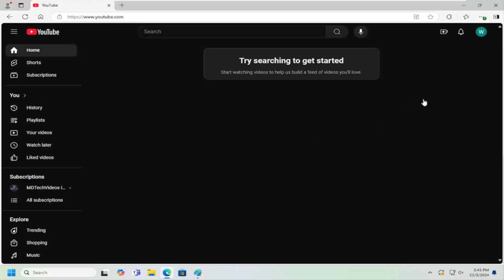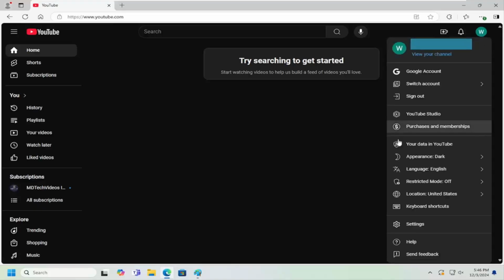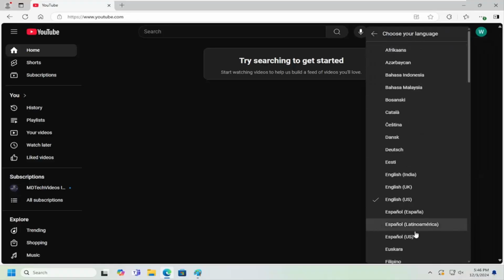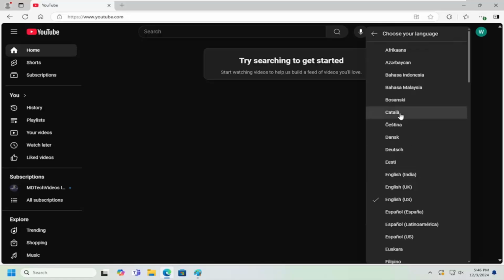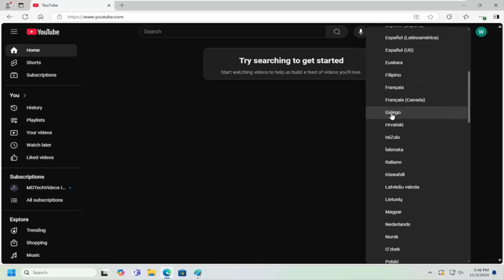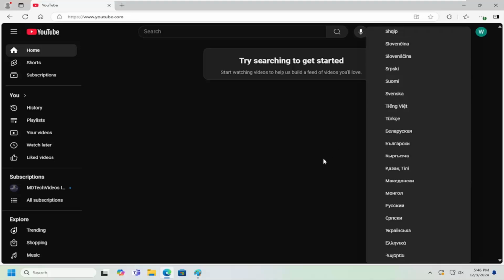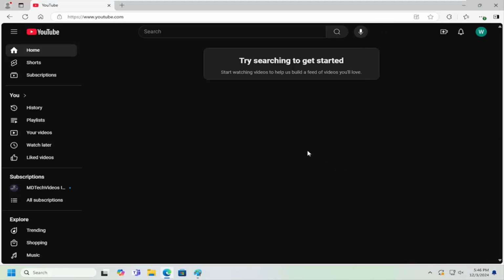How to Change YouTube Language to English on Laptop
This video tutorial covers the topic of changing the YouTube language to English on a laptop. It discusses YouTube account preferences, website settings, and language customization options that affect the viewing experience. The tutorial focuses on understanding YouTube language features and how they relate to user interface preferences. It provides information about adjusting language settings without covering the specific steps used to make the change.

Issues addressed in this tutorial:
Change YouTube language to English
YouTube language settings
YouTube account preferences
Laptop YouTube settings
Change website language
YouTube interface customization
English language settings
Browser language options
YouTube user guide
Video platform settings

This tutorial explains the topic of YouTube language customization and how users can personalize their experience while accessing the platform on a laptop. It covers areas related to account settings, website preferences, and improving navigation through preferred language options. The video is designed for viewers searching for YouTube settings guides and language adjustment information. It provides an overview of the topic while avoiding a detailed walkthrough of the process.